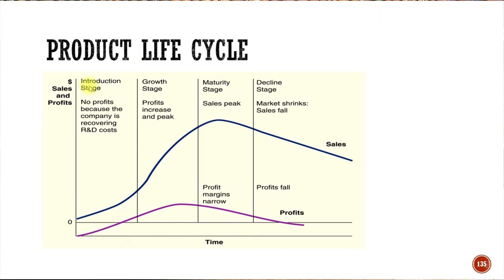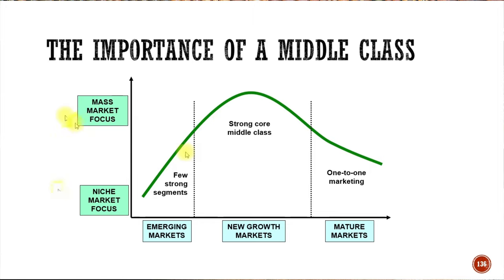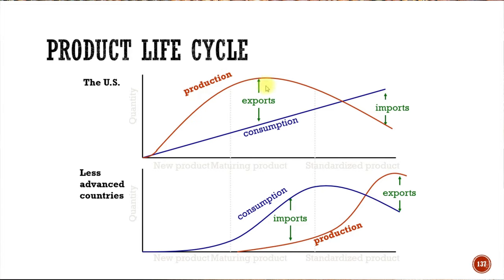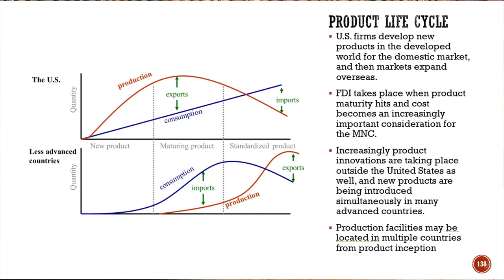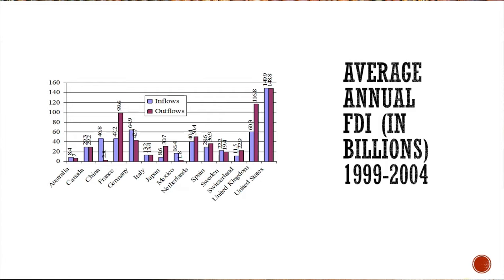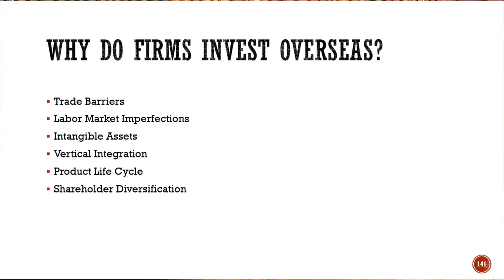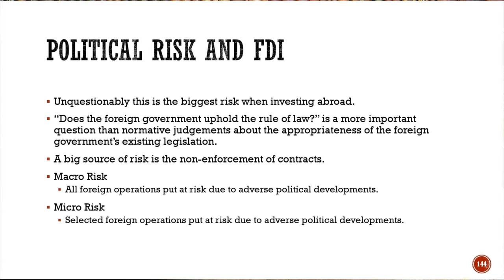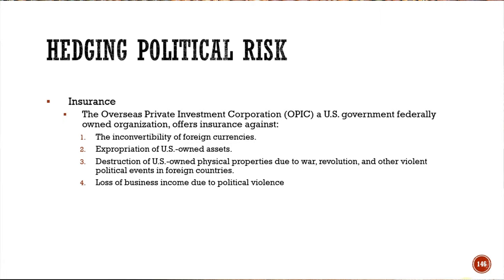ECON 222 Macro Economics - Lecture 12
The video covers cyclical ups and downs in the economy. It is intended as a supplement to lectures, textbook, power point and lecture notes. 17 minutes run time.